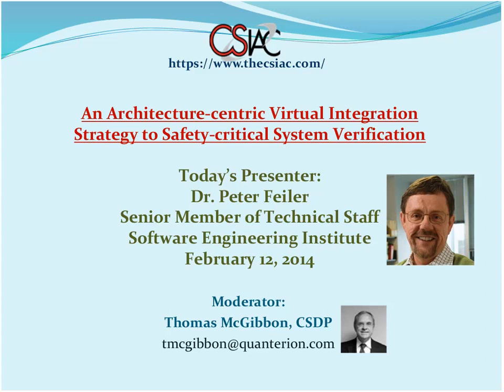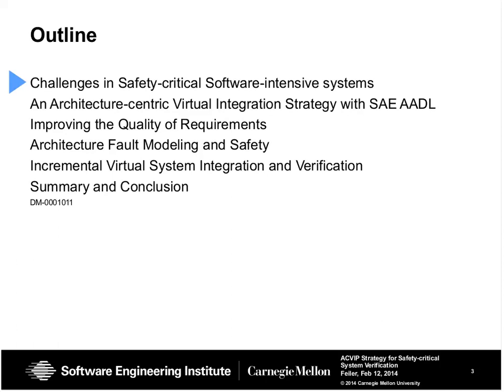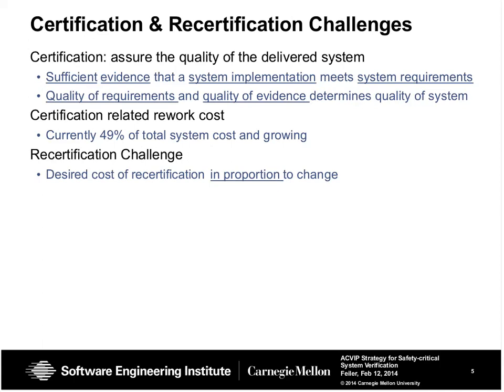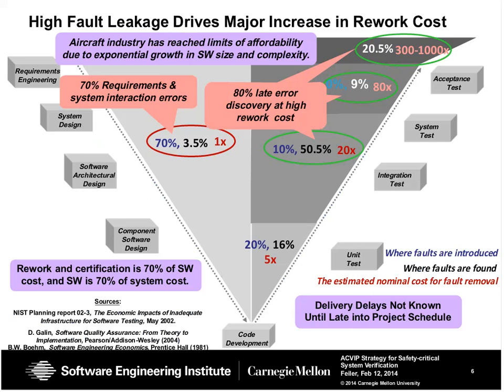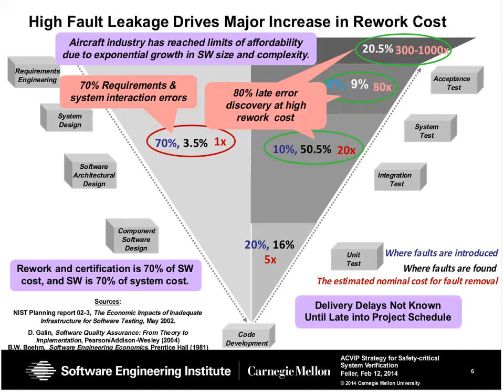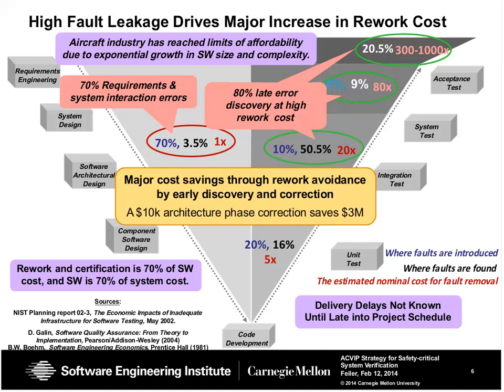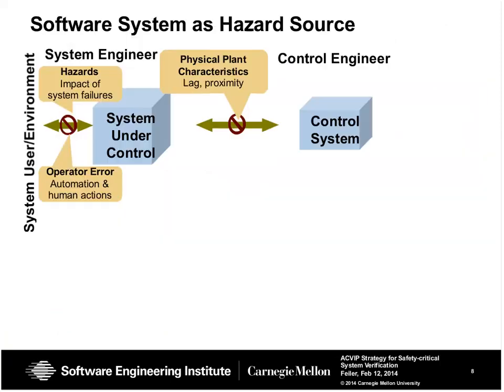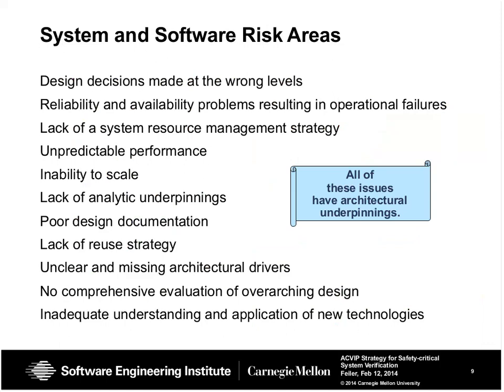An Architecture-centric Virtual Integration Strategy to Safety-Critical System Verification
As safety-critical systems have become more software-reliant, verification of such system has become an increasing challenge, as evidenced exponential increase in verification related software rework cost. Industry studies show that 70% of defects are introduced in requirements and architecture design, while 80% are discovered post-unit test, with up to 80% of system functionality dealing with exceptional conditions to meet safety, availability, and reliability requirements.

We present an architecture-centric strategy to address this challenge. The first part of this strategy involves requirement specification and decomposition in the context of evolving an architecture design to bridge the gap between system requirements and software requirements in current practice. The second part is the integration of safety and reliability analysis early into the requirement and architecture design process. The third part is to leverage virtual integration and analysis of architecture models with respect to functional and operational quality requirements to perform incremental compositional verification. The final part is to maintain verification results throughout the development process that combined with test results provides assurance evidence for system certification.

Peter Feiler is a 28 year veteran and currently a senior member of the Architecture Practice (AP) initiative of the Software Engineering Institute (SEI). His current research interest is in improving the quality of safety-critical software-intensive systems, aka. cyber-physical systems, through architecture-centric virtual integration and analysis to reduce rework and qualification costs. Peter Feiler has been the technical lead and main author of the SAE Architecture Analysis & Design Language (AADL) standard. He has a Ph.D. in Computer Science from Carnegie Mellon.